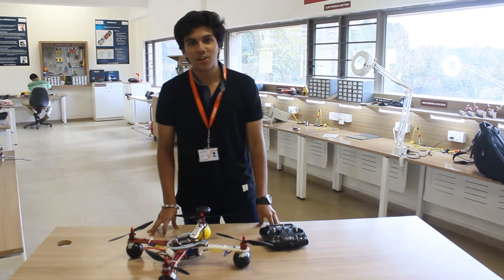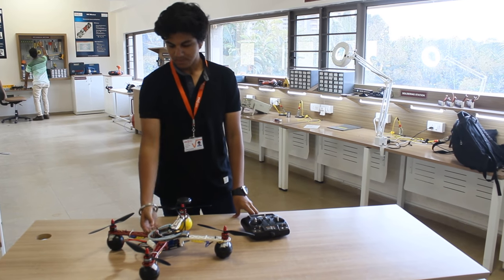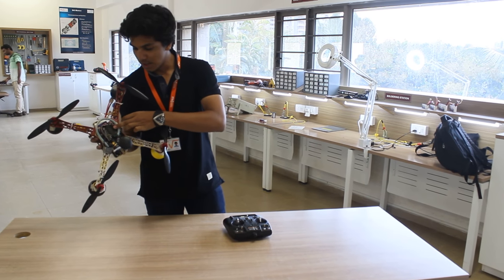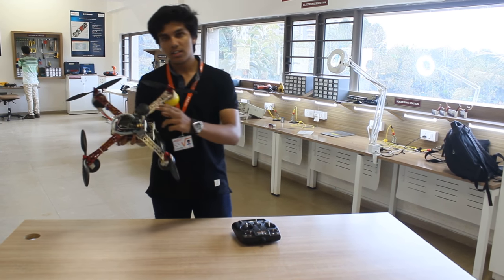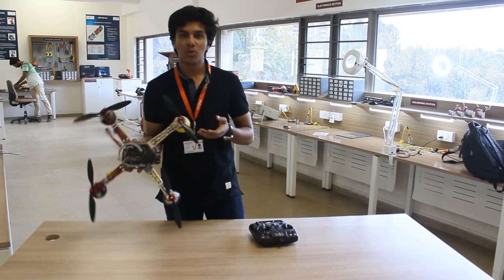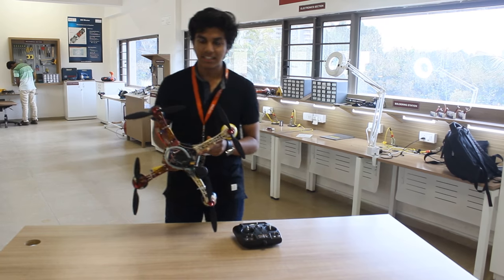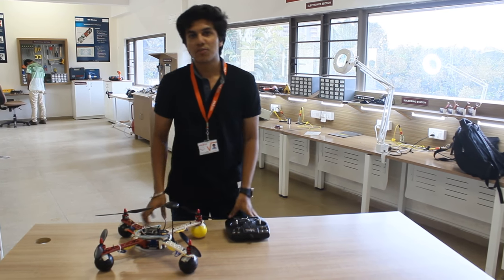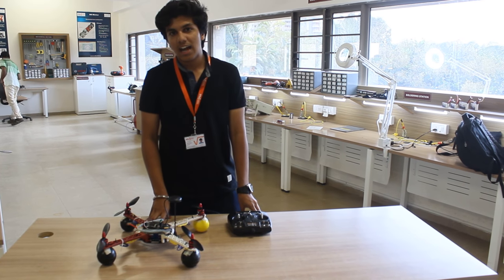Robolab's Optimus Quadcopter explained by Brijesh Ramesh, Student MVJCE Benguluru